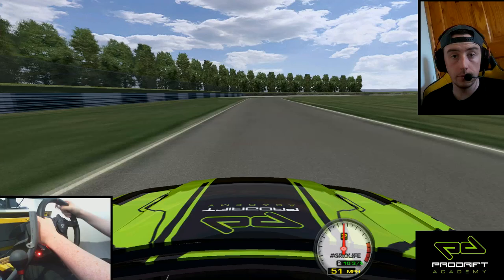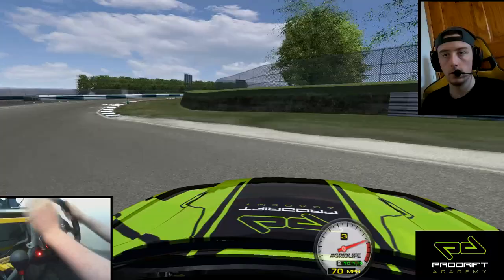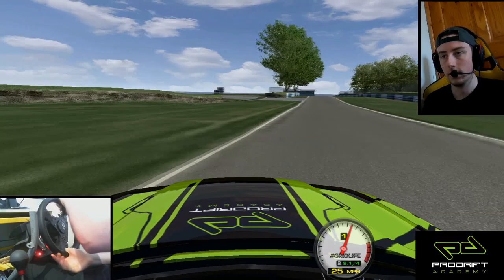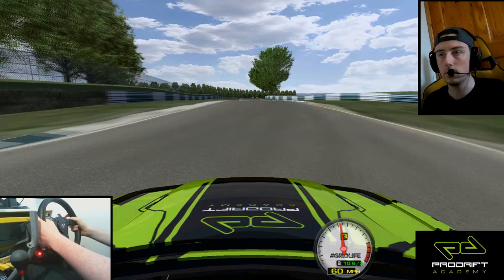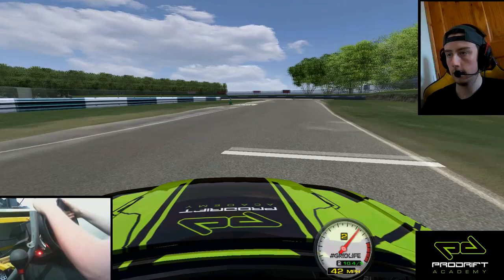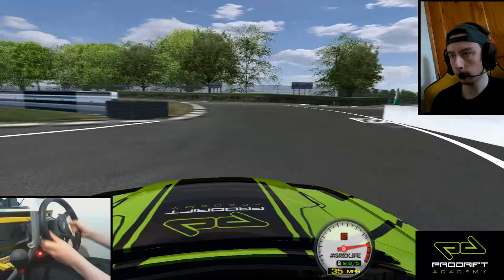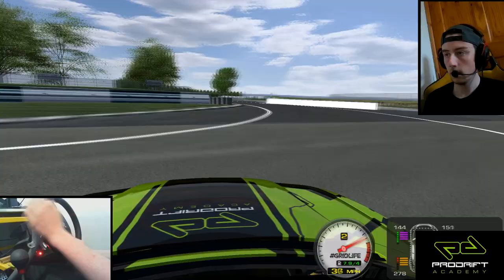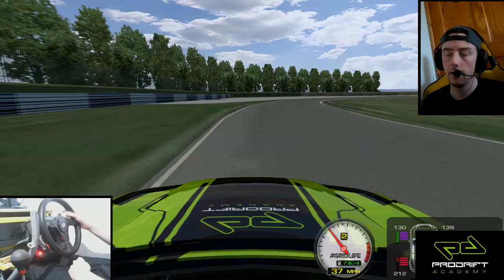Showing how I trained for IDC Round 1! - ALN37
Today I show you guys how I practiced for Irish Drift Championship round 1 at Mondello! I push the Prodrift Academy V2R S14 to the limit, figure out I must eat chocolate to focus and hit a few walls along the way!

If you want to help us out this year in IDC make sure to use my driver code when purchasing tickets online! This helps the team with transport costs, video equipment and much more! We will be releasing our reward scheme soon, so make sure you keep up to date on my Facebook page!